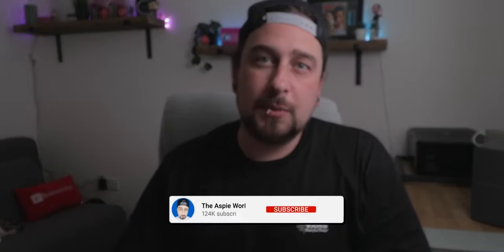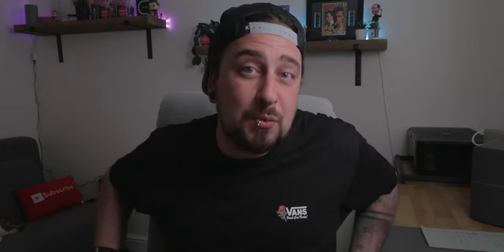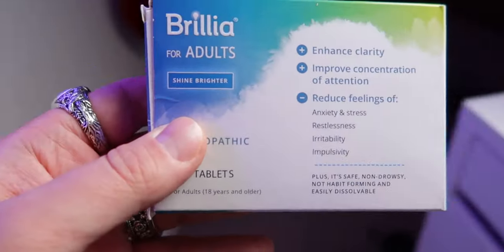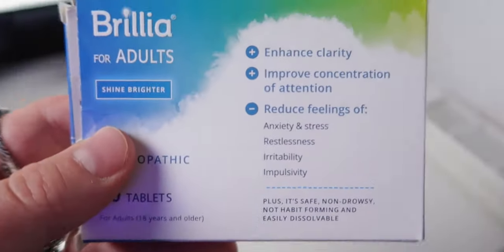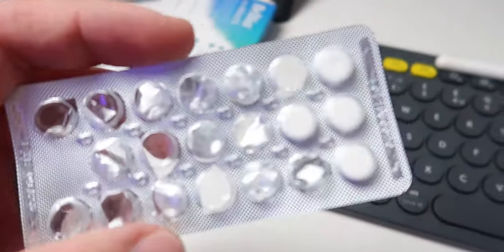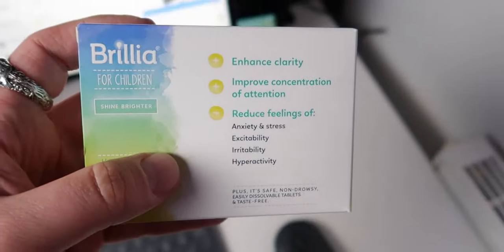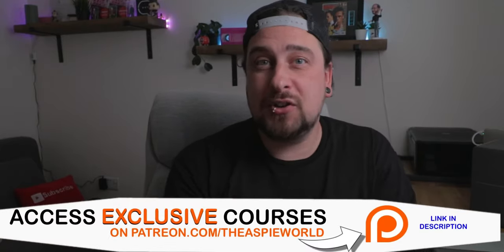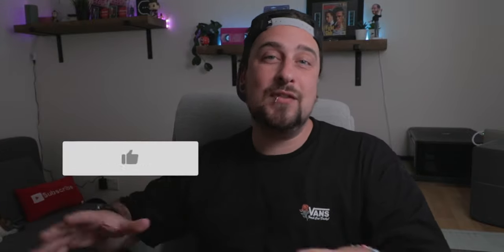Traveling With Autism With Ease (3 ESSENTIAL TIPS YOU NEED)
This is how you can travel with autism with ease! Use my 3 essential tips, must see!

I travel a lot for my work, and as most people on the autism spectrum feel when traveling, I dislike the disruption to my routines.

However I have created a system that works for me and is workable for most people on the autism spectrum when traveling with autism.

Here are my 3 top tips for traveling with autism.

1. The Internal Routine
Creating a routine in a suite case is what I call it. Basically create a routine where ever you are be it on a plan or a hotel room, so that you or the autistic person you are caring for can control something that they feel conferrable with. So with me, I wear a super comfy outfit on the plane and i get my iPad out and chill. I then make a small office space in my hotel room with my case next to me so i can have my morning routine

2. Brillia
Brillia is a homeopathic awesome little medicine that you can take to reduce anxiety and stress, I belive it is believe perfect for this type of situation.

3. Travel Plan Guide
As a family, and with your child create a travel plan of all the places you are going to go to and show pictures of the areas etc. Make it as a bullet list and an easy to see format with images.

4. BONUS TIP: Sensory Kit
I always travel with headphones that are noise cancelling, a pari of sunglasses and an iPad. These are all i need to be sensory calm and this can help reduce lots of sensory issues in the airport and or train etc.

If you have any thoughts I would love to hear them.

Hunter Hansen - The Life Autistic - Autism Travel Tips | How to Manage Vacations and Traveling while Autistic